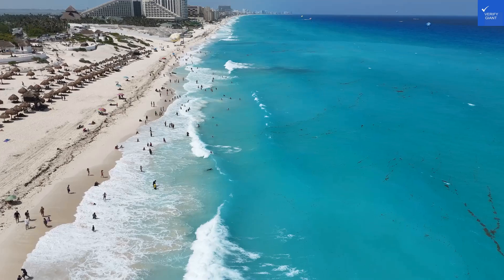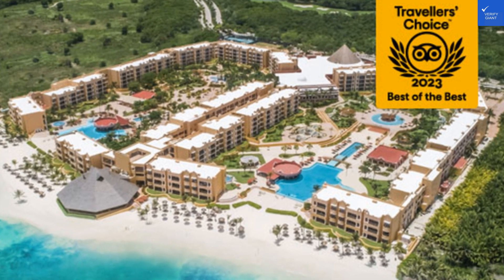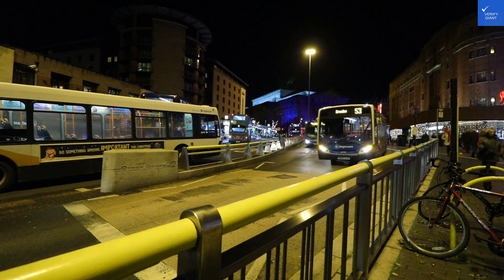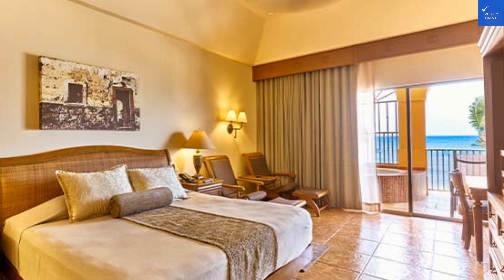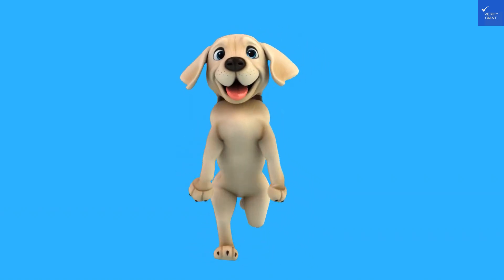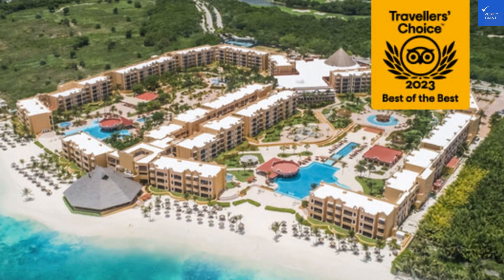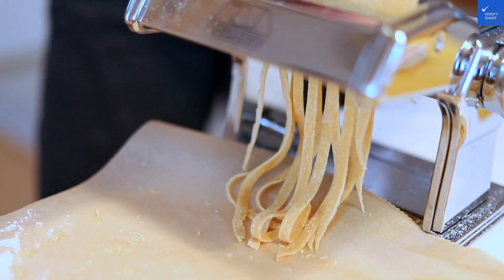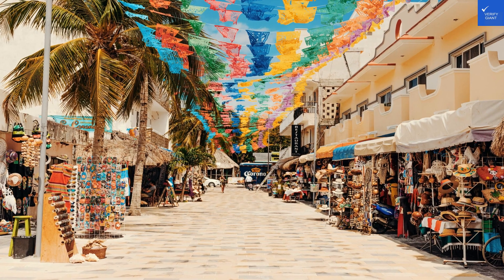The Royal Haciendas Resort & Spa, Playa del Carmen, Mexico